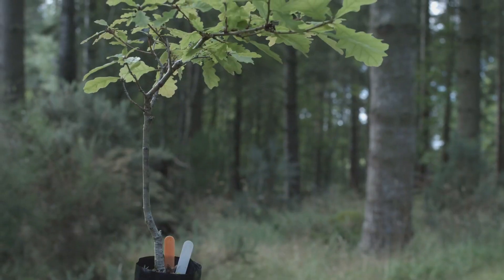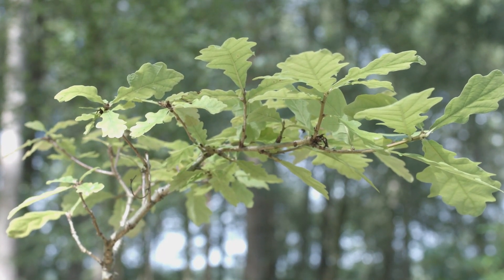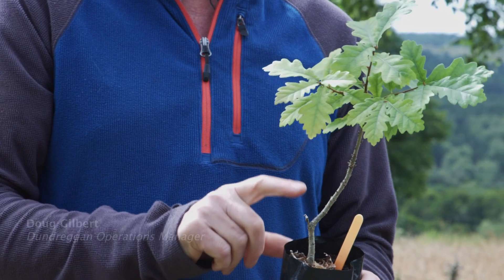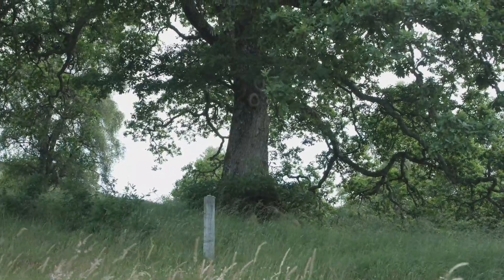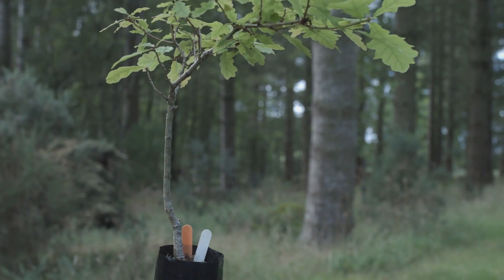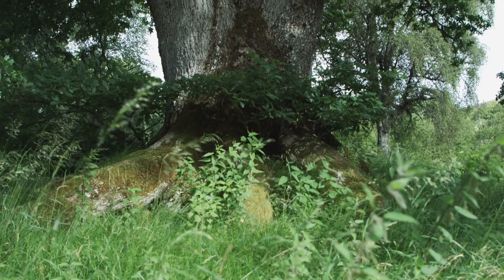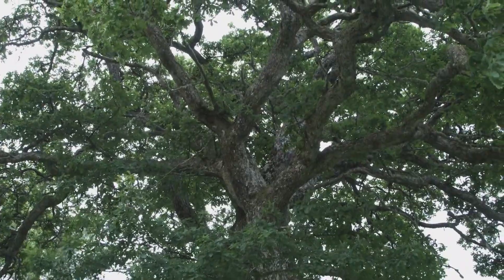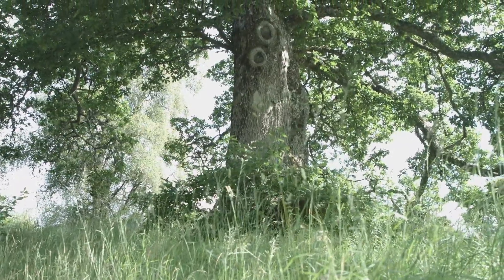Doug Gilbert on how to identify oak | Trees for Life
Doug Gilbert from Trees for Life explains how to identify the oak tree. Oak is a relatively minor component of the Caledonian Forest, but is important in providing a habitat for many insects, lichen and birds. Learn more about oak trees on our